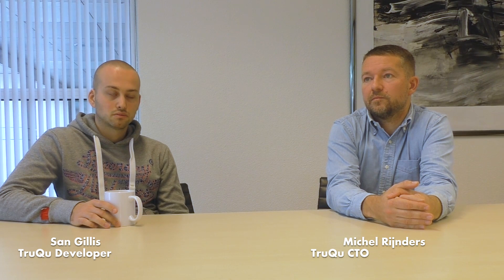Elm Case study: How much time do you spend on fixing Old Code?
Want to spend more of your time working on New Code and save a bundle? Find out how TruQu did it by using Elm!

San Gillis: I think I spend more than 90% of my time on new code.
Zachary Kessin: So very little maintenance, and what kind of maintenance do you generally end up doing?
San Gillis: Yeah, mostly we have bugs in CSS or cross-barrier compatibility issues, so not really Elm things.
Michel Rijnders: That's like, we're always focusing on new functionalities
Zachary Kessin: So if you maybe had to have two engineers, if you were using JavaScript, you would have to have 2 or 3 engineers just focused on maintenance. So you might save, right there 300,000 Euros a year. I will note that every JavaScript project I had before I started working with Elm, there was some point in the project that all I wanted to do was go crawl up in a corner and cry because I couldn't figure it out. That has not happened to me in Elm.
Michel Rijnders: No
Zachary Kessin: Its easy not being able to figure something out, but it usually
San Gillis: No, we don't have that problem.
Michel Rijnders: That also I think with a code base of certain and size, like if you're using JavaScript, you end up, okay where does this happen? So, if you're with Elm you're really quickly at the point where it actually is happening, instead of searching through files and going back and forth between.

Michel Rijnders: It's one of the things that if you're using it, you get so used to it. With Elm, I think within a couple of seconds you're in the right module. If you were using something else, it sometimes takes a considerable amount of time to actually find the code to this cause.
Zachary Kessin: I find that sometimes bugs that probably would have taken me 8 or 12 hours to debug in JavaScript, something that is inconsistent, a field name got spelled differently, or something, in Elm it's like a compiler error, and I'm fixed in a minute.